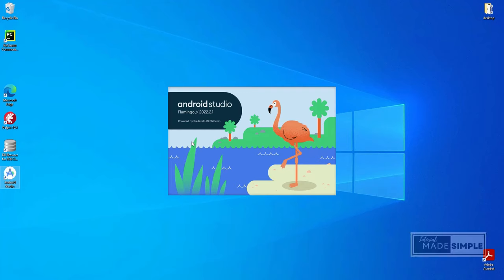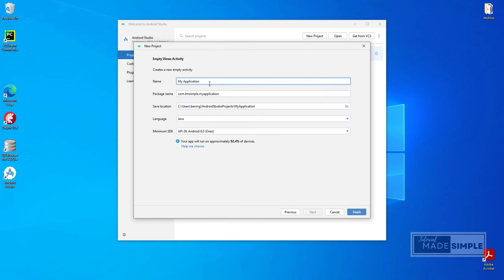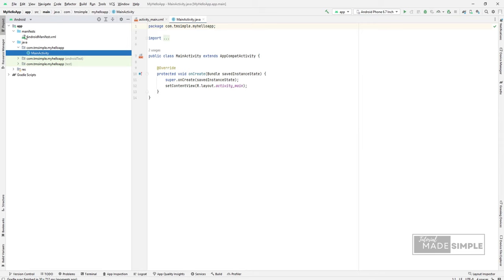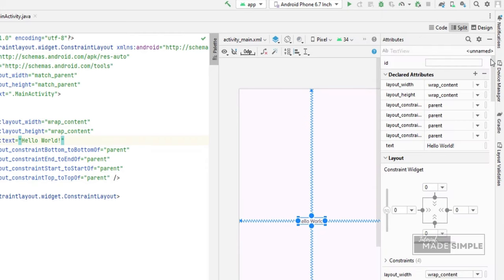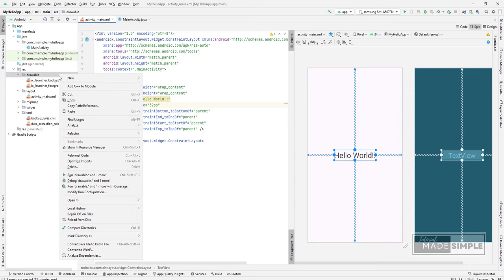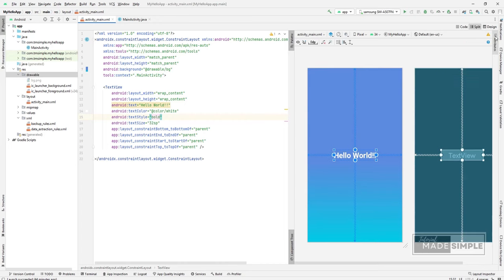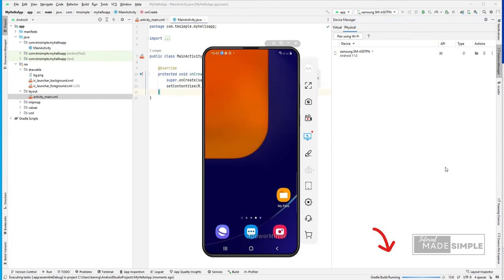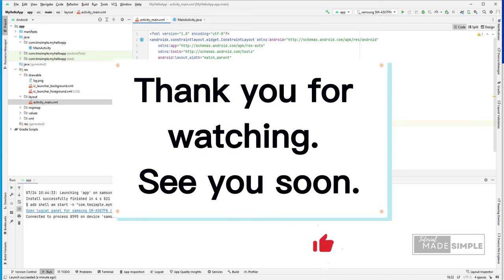Creating First Application In Android Studio in 2023 - For Beginners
Create your first (Hello World) android application in android studio. Beginners guide for creating android application for the first time.
You need to install android studio, here is how to install it.
Source Code:
GitHub